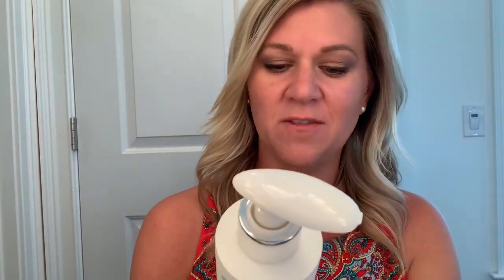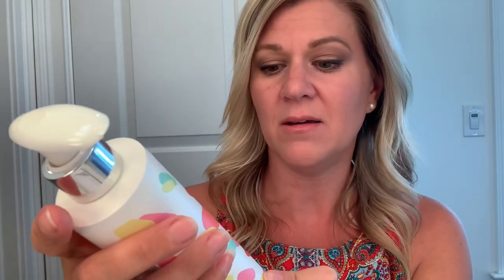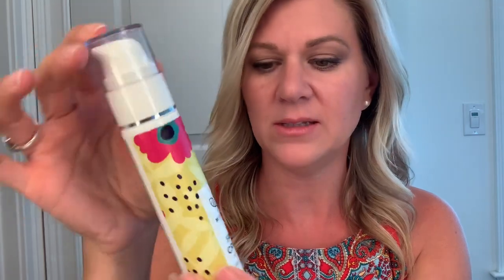MixEasy Custom Cosmetics Review